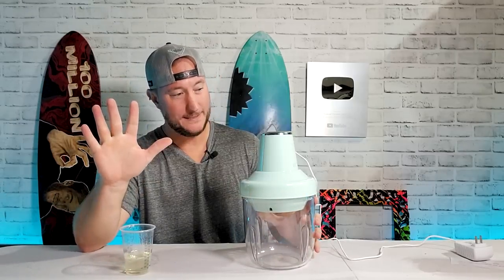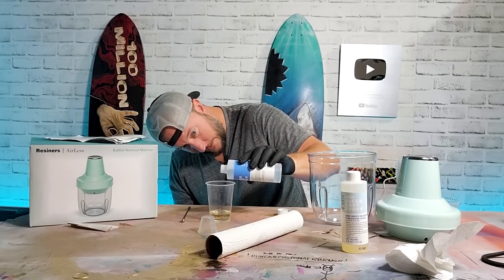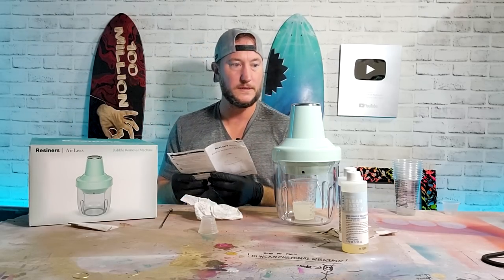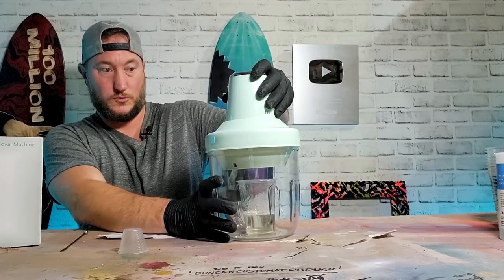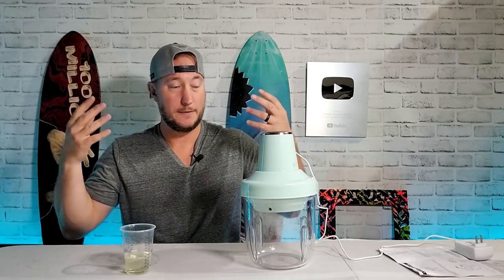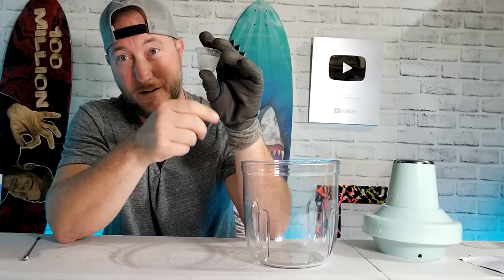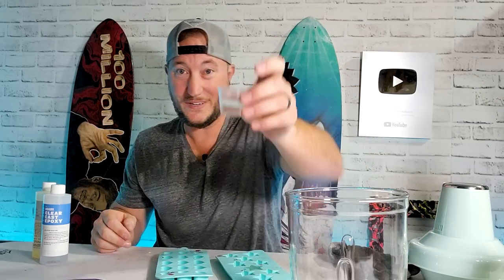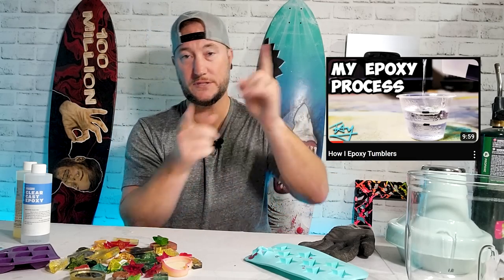Did I Find THE Epoxy Game Changer?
The struggle is real when it comes to bubbles in epoxy or resin! Join me along in my journey of experimentation and testing of what could possibly be the answer to all your bubble problems!...maybe.

*ALSO - I bet you didn't even notice I spelled Anniversary wrong in the video?

🔥If you want to try Resiners AirLess Bubble Removal Machine for yourself, check it out